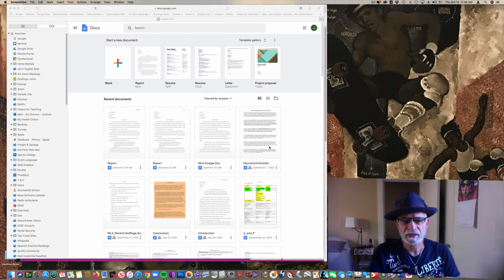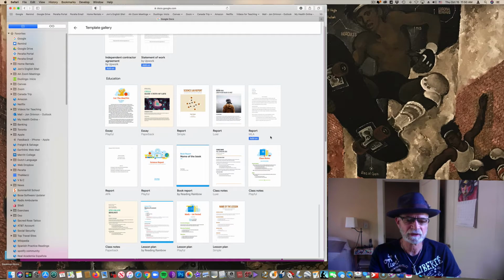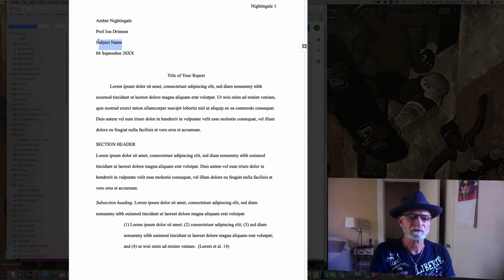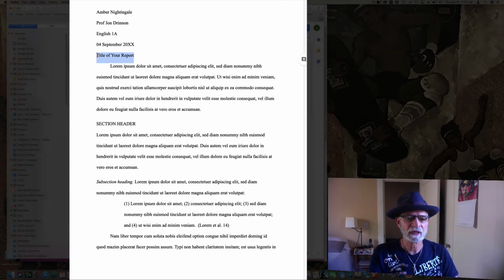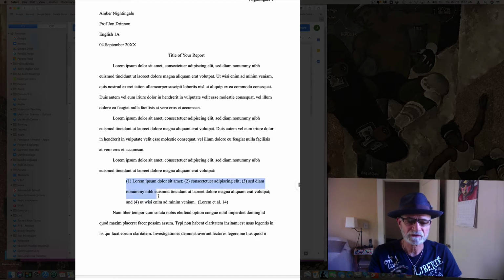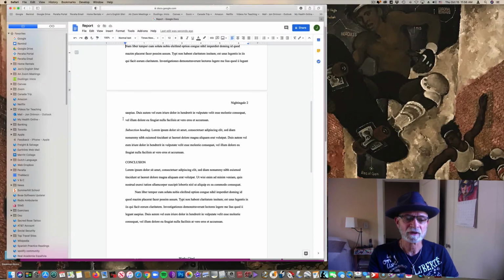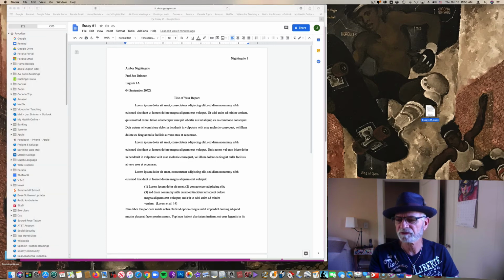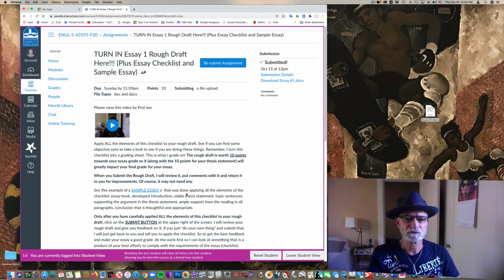MLA Format Google Doc to Download as Word Doc